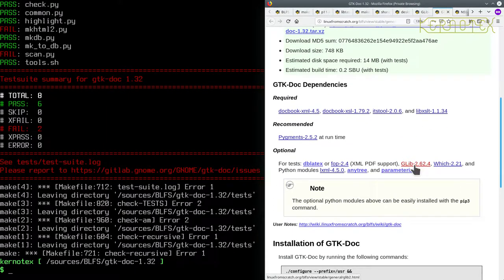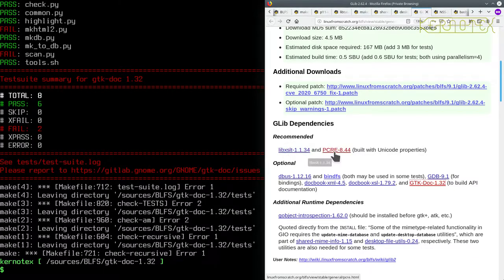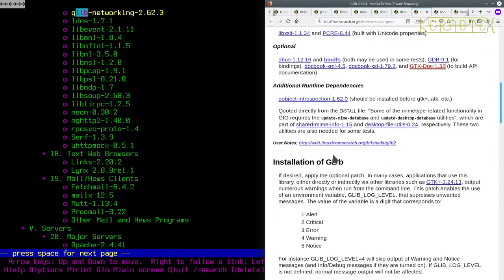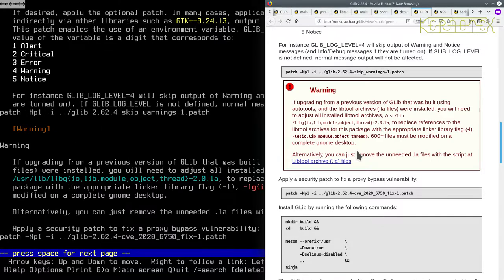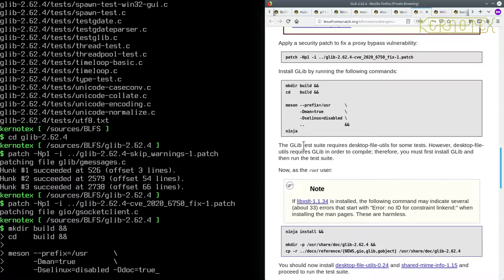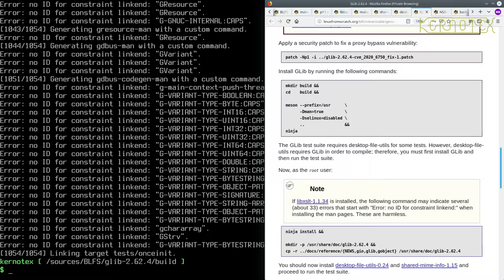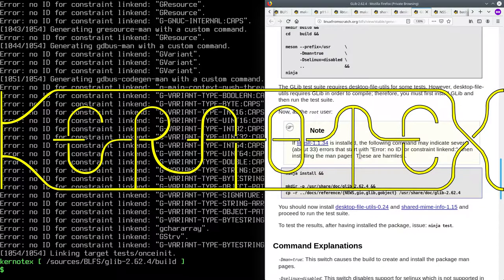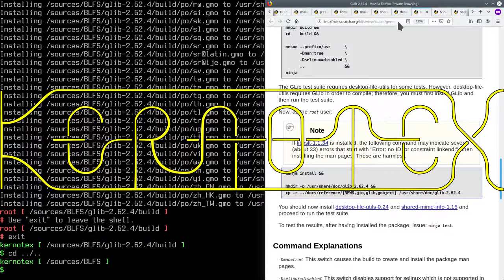How to build and install BLFS 9.1 - Part 34: Security - make-ca dependency: Glib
Part 34: Security - make-ca dependency: Glib

In this video Glib is built and installed.